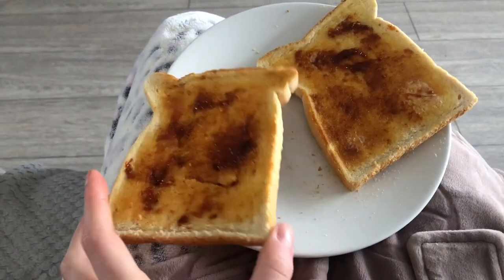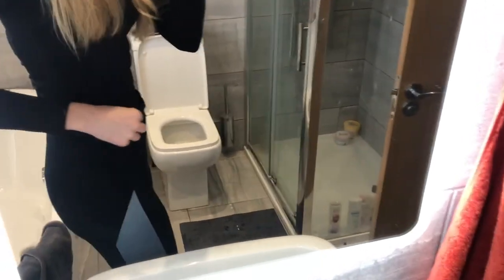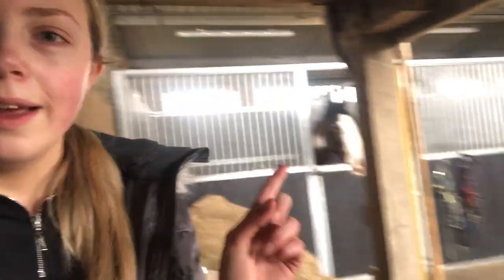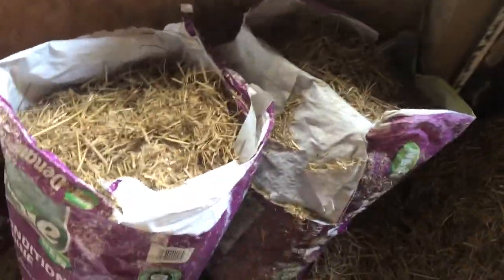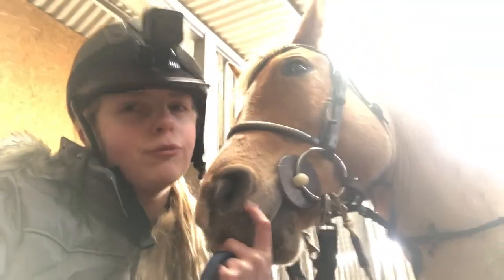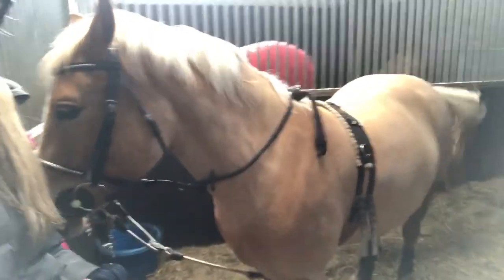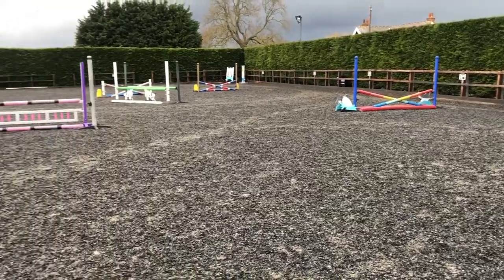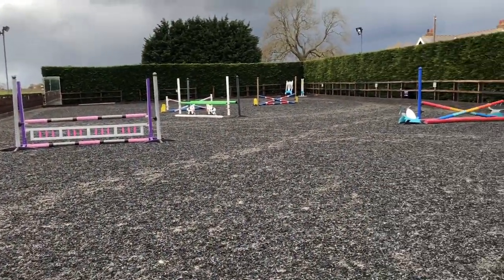YARD VLOG | MUCKING OUT, ARENA, LUNGING & MORE!!